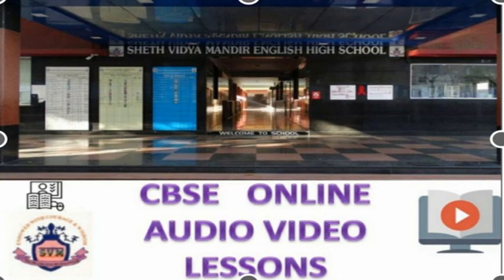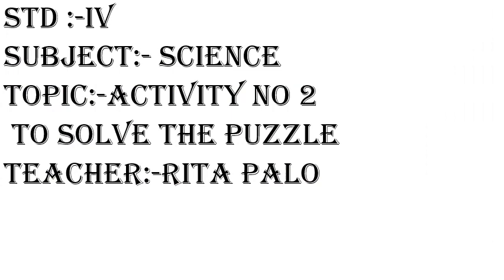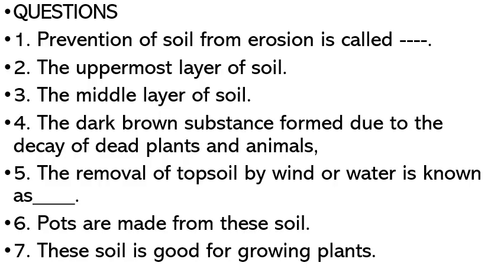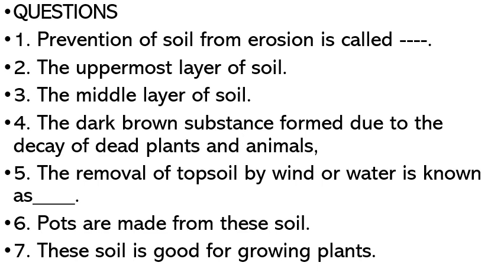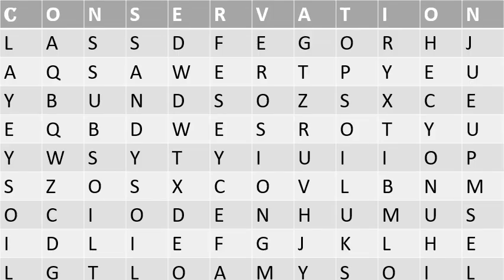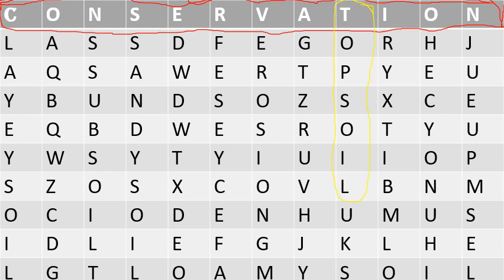SVM CBSE || STD 4 || SCIENCE ACTIVITY NO 2